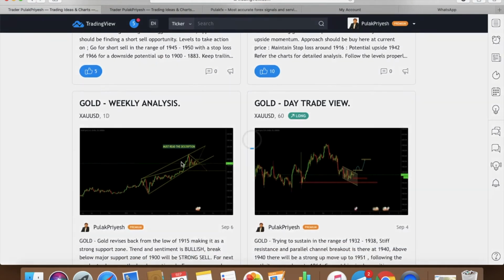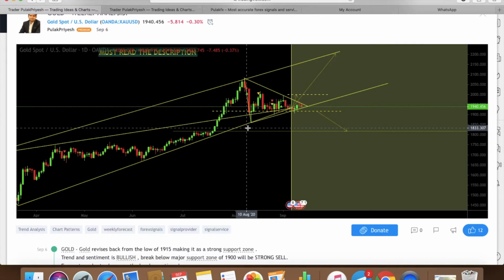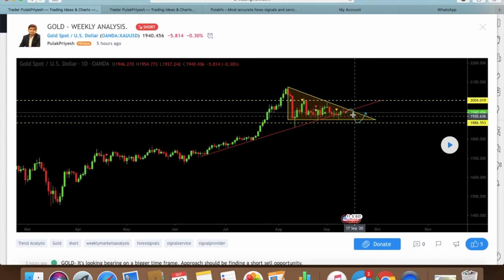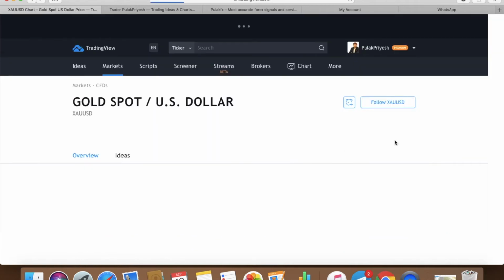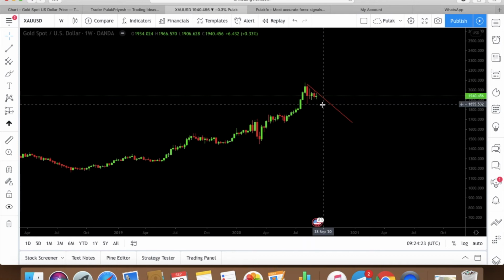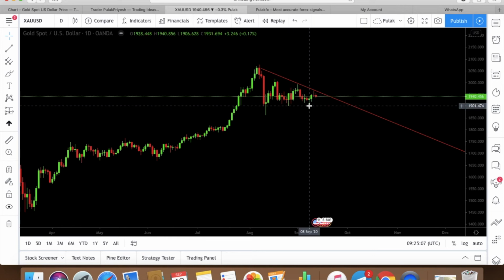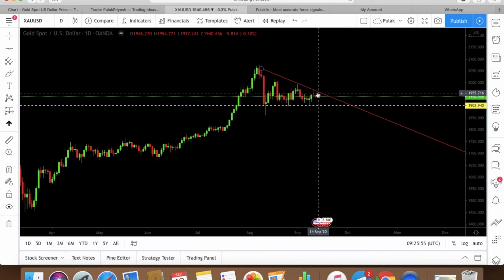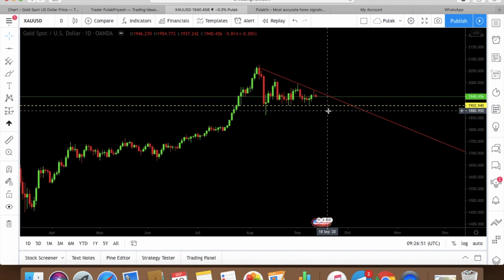PulakFx - | GOLD - XAUUSD Weekly Analysis - Key levels | By ; Pulak Priyesh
Hello everyone,
PulakFx is helping forex traders around the world in becoming a successful and profitable trader. You can get free & premium signal channel access on telegram, You can watch videos on YouTube about the analysis and can learn from it, Do visit on our website Pulakfx.com for more Fx services offered.

In this video am talking about the gold upcoming move for the next week, the major key levels, the potential move on either side and the approach for trading so watch it carefully till the end.

You can follow me on trading view also to get analysis on a daily basis.

You can join free telegram channel as well to get real time alerts and updates .

Thanks !!